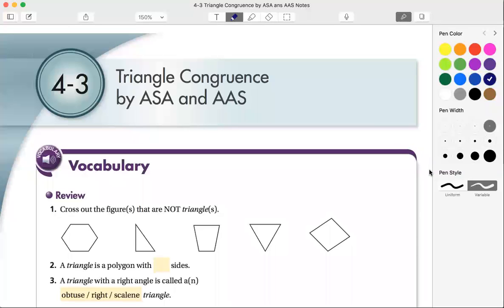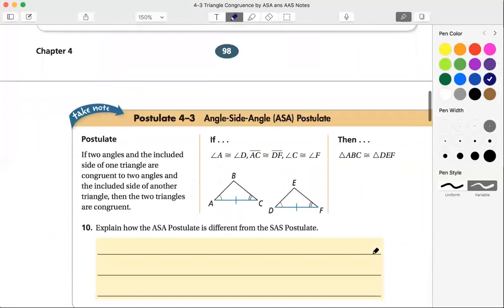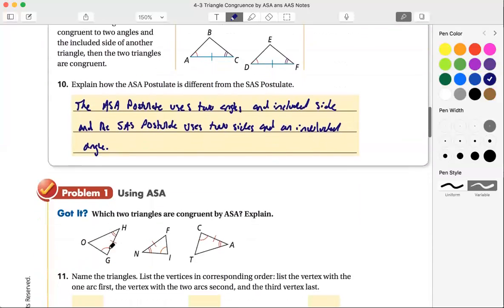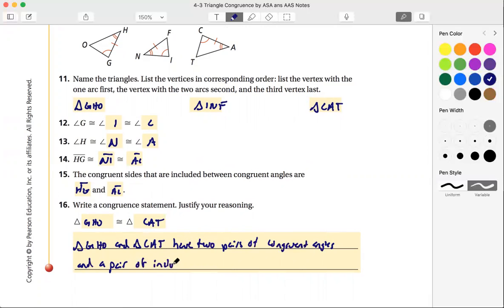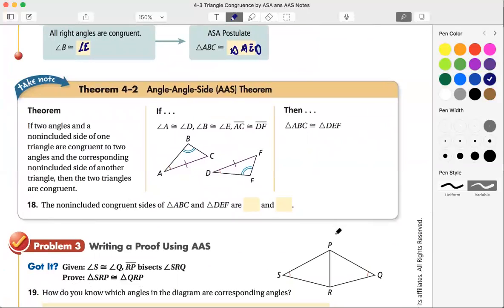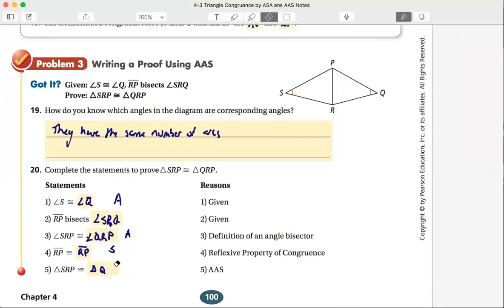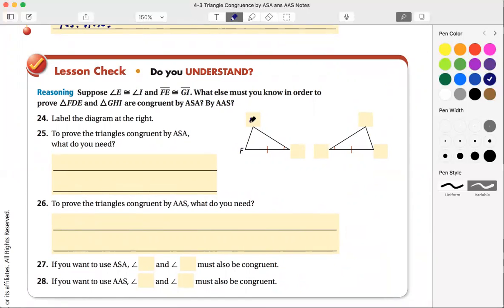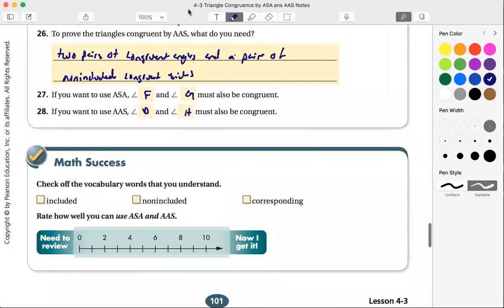4 3 Triangle Congruence by ASA and AAS